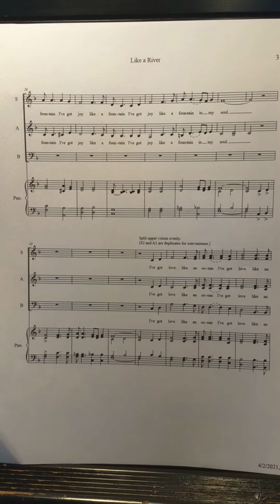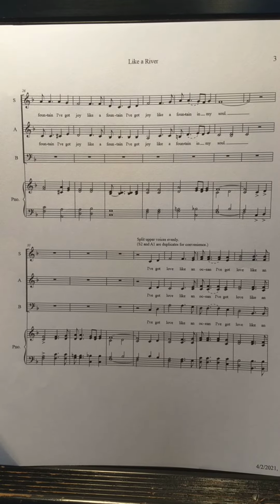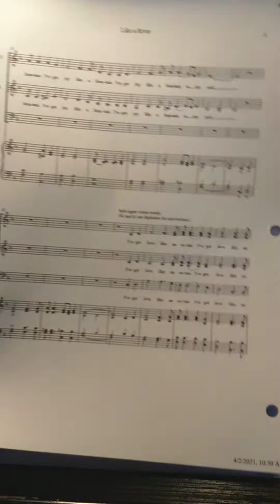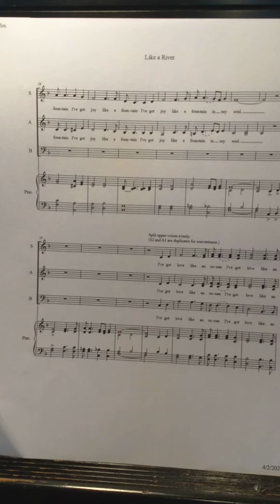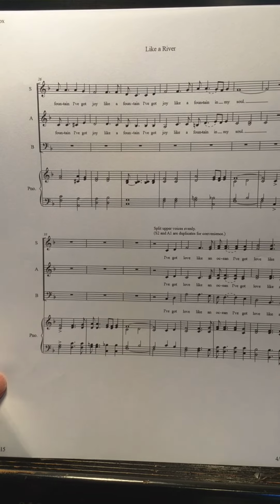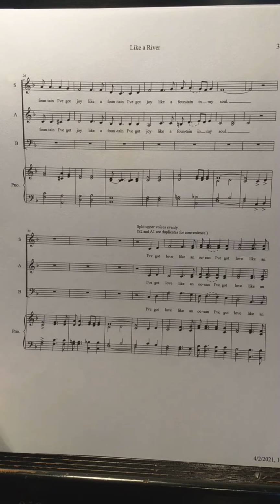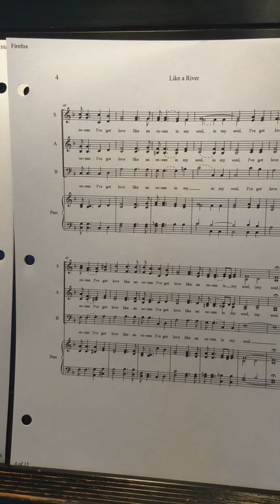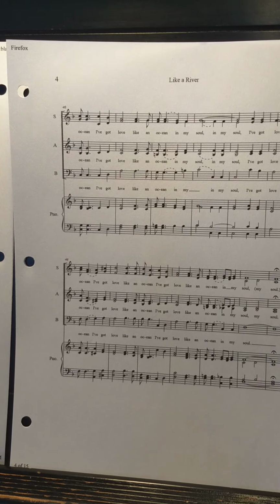WVC Chamber Singers Parts Sectional for Like a river (alto m36 thru m52)